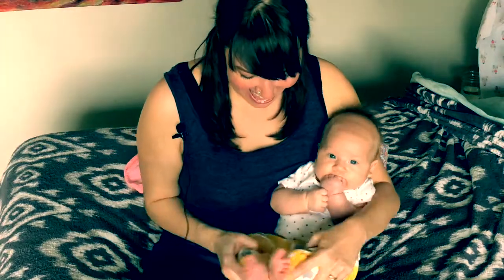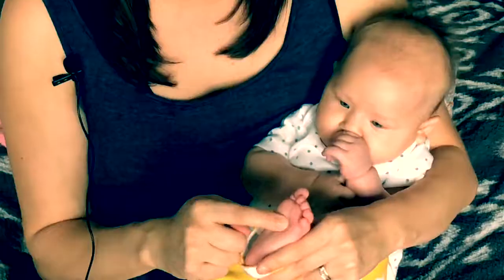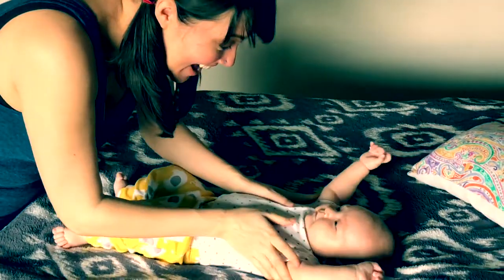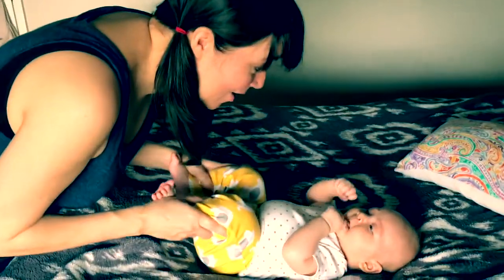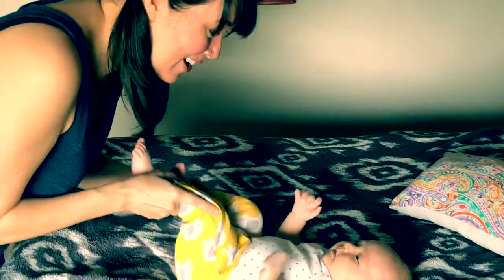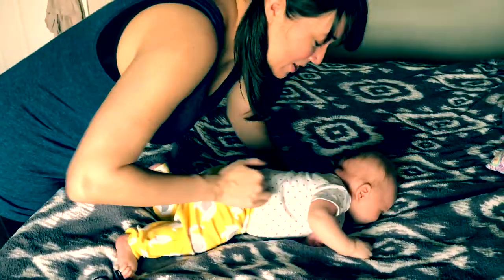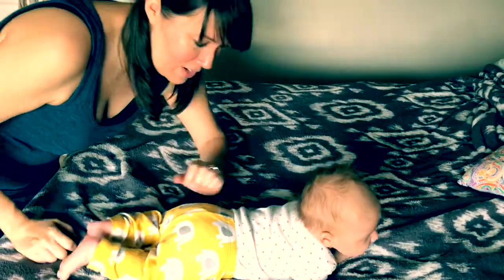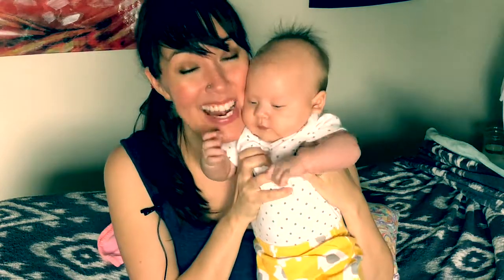Six Ways to Help your Gassy baby!| Get instant relief from gas with these techniques!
Hi Everyone,

I use these tips almost every night and morning to help Evie while she adjusts to her little body's functions.  Hopefully they help you too!

I also wanted to add that having baby squat on the bed or on your chest when they are small also helps them to go and I used that a lot when she was a newborn.